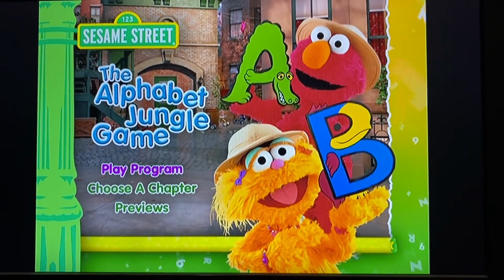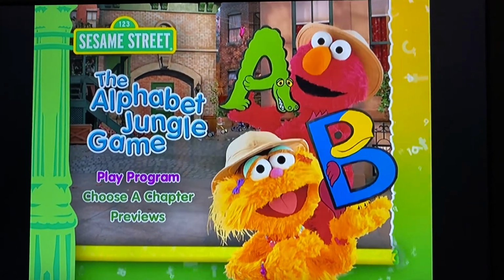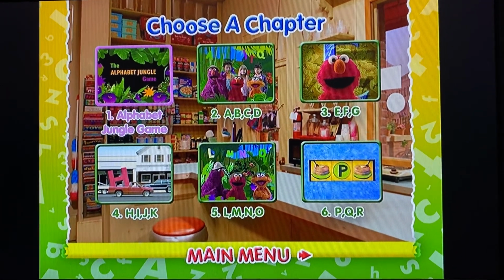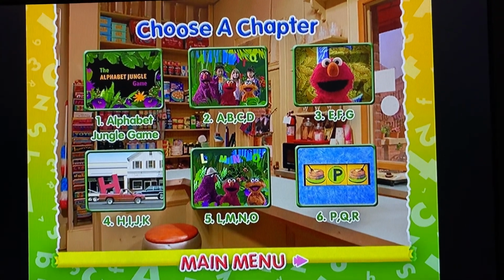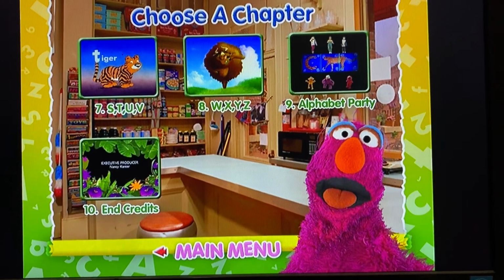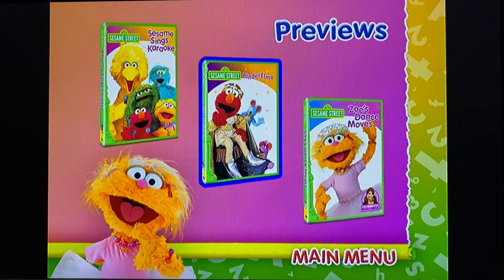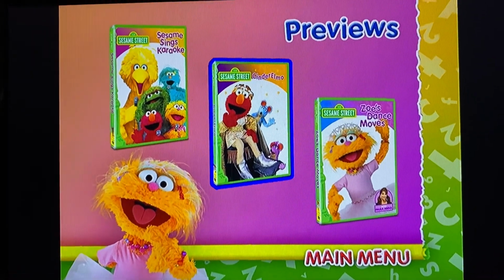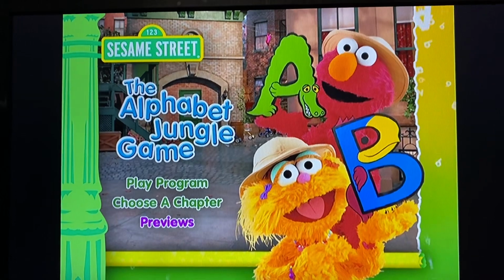Sesame Street The Alphabet Jungle Game 2010 DVD Menu Walkthrough